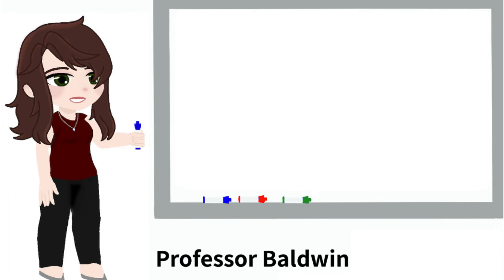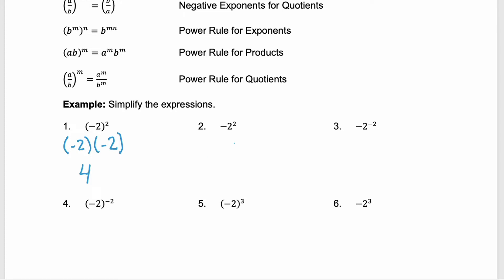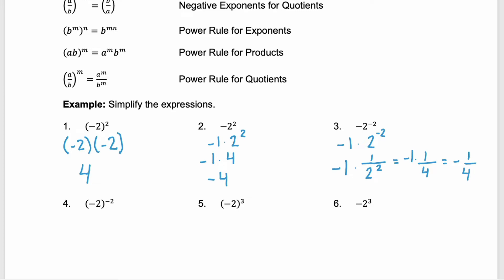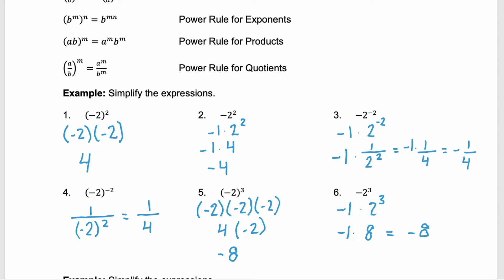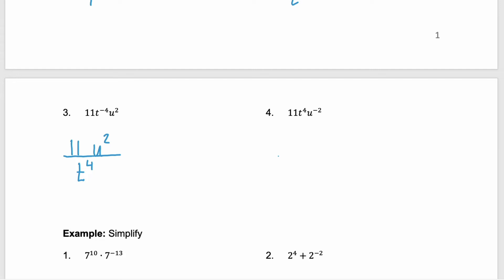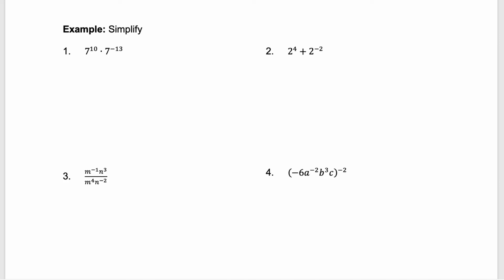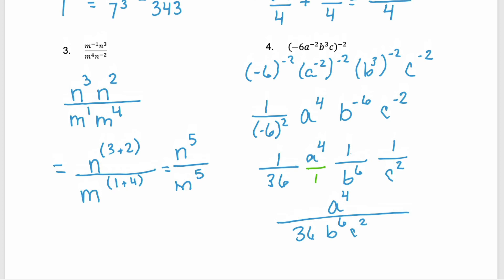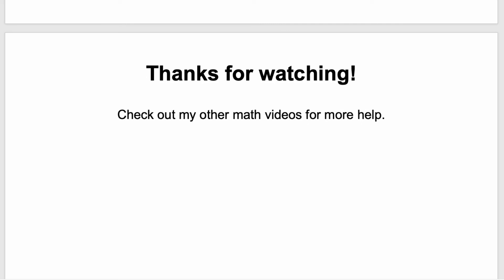Integer Exponents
00:00 - First Marker
00:11 - Properties of Exponents